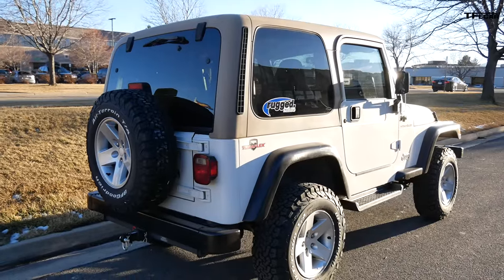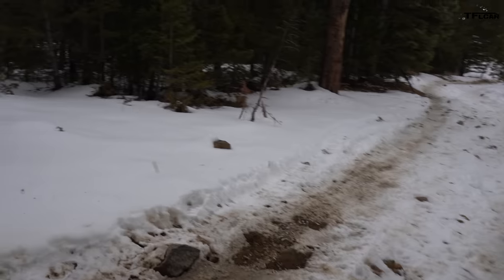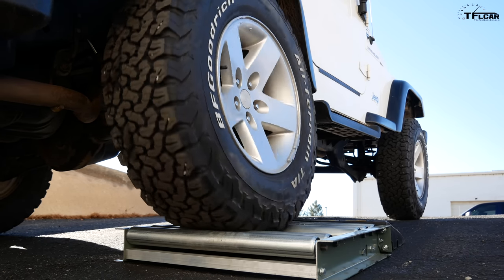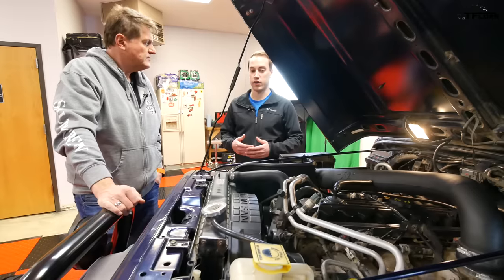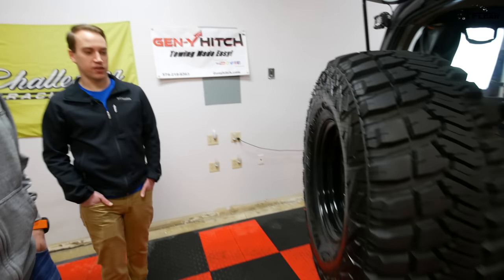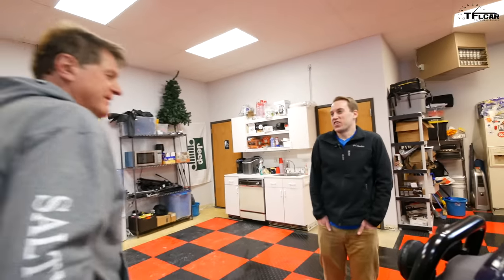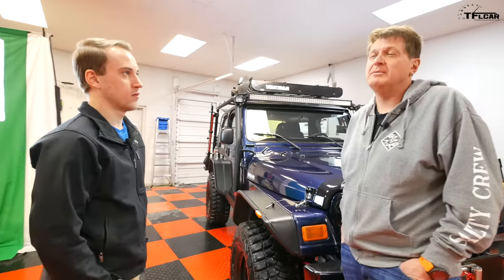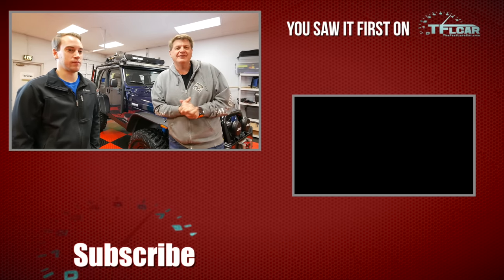We Took our Modded Wrangler Offroad and Got SUPER STUCK: Cheap Jeep Challenge Ep.6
) We Took our Modded Wrangler Offroad and Got SUPER STUCK: Cheap Jeep Challenge Ep.5